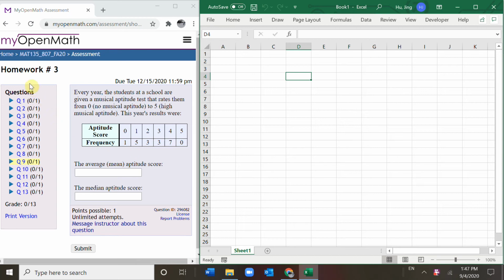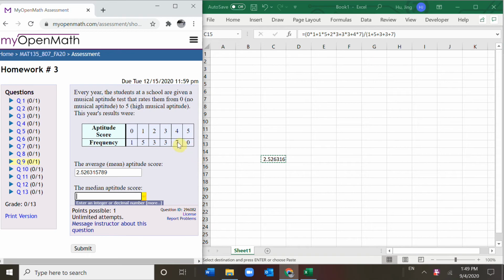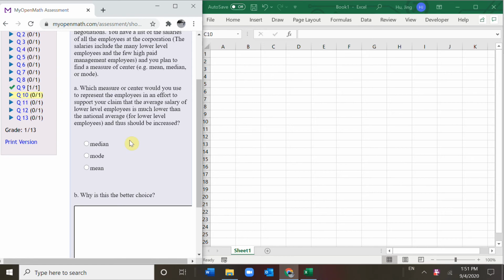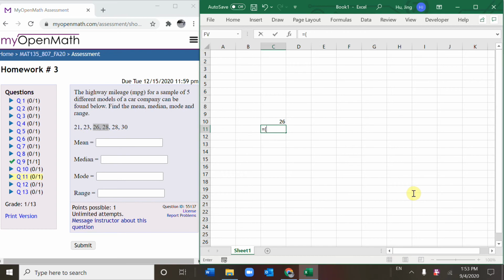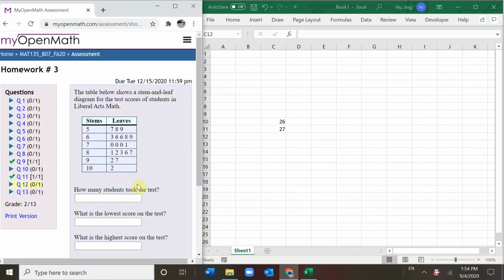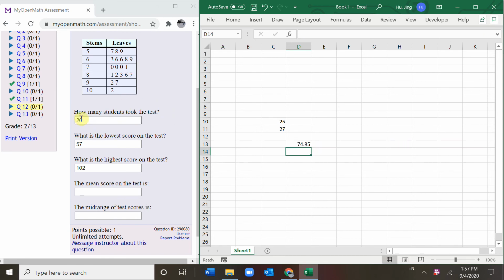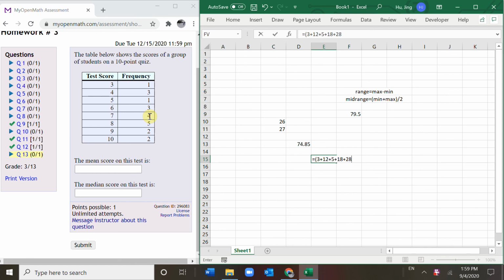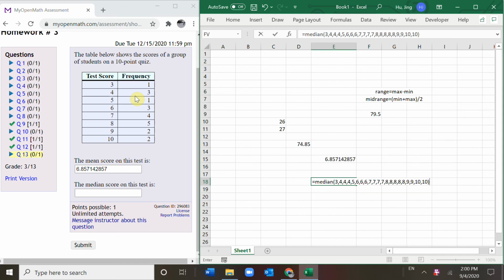Statistics with Excel: HW3_ #9-13 Mean, Median, Mode, Range & Midrange